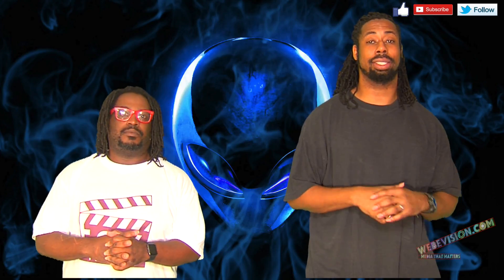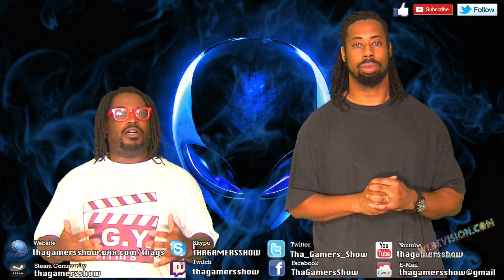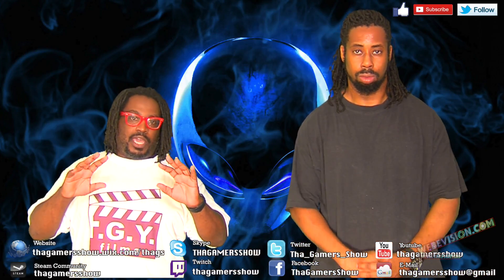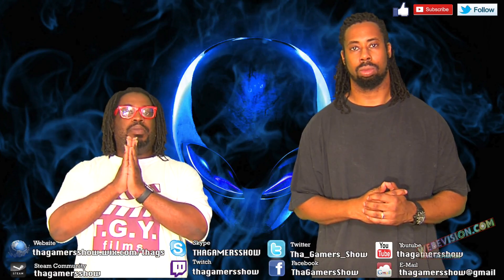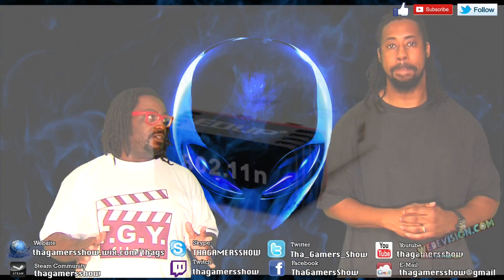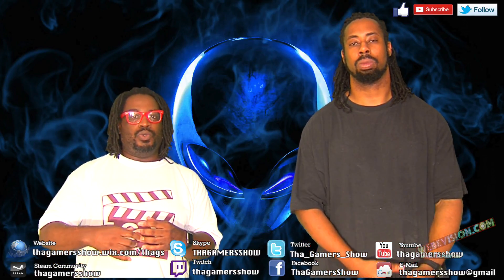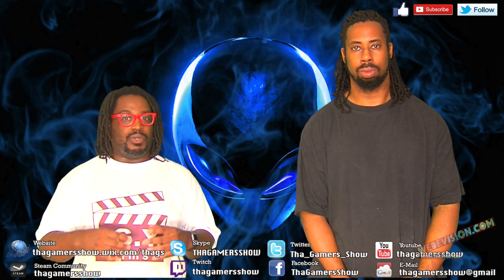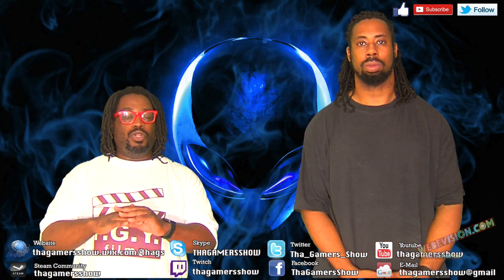SE3EP138: The Alienware Alpha External Grahpics Card Install and HTC Vive Install Date Announcement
We are so happy to announce that on August 22nd 2016, were finally doing the external graphics card install episode. Not only will we be installing the MSI GTX Nvidia 970 for the Alienware Alpha v1 as an external graphics card, which buy the way Dell and Alienware said couldn't be done. We'll be install the HTC Vive. Showing you all the unanswered questions you might have. Also to celebrate this momentis occasion. We will be doing a $1.50 Raffle for the following PC (Digital Codes) games.

The Division
Rainbow 6 Siege
XCOM 2
Far-Cry Primal
Battlefield 1 (later when it comes out)

Winner will be announced on the build episode. Follow the link below to buy your tickets and good luck to all.

MSI GXT 970 Video Card    $296.38

Display Port To HDMI $1.87 or less

ATX Power Supply  $66.17 or less

[NGFF Version] V8.0 EXP GDC Beast Laptop External Independent Video Card Dock    $55.99

Wireless Adaptor    $5.59

Total Build Cost.   $426.00 (add tax)